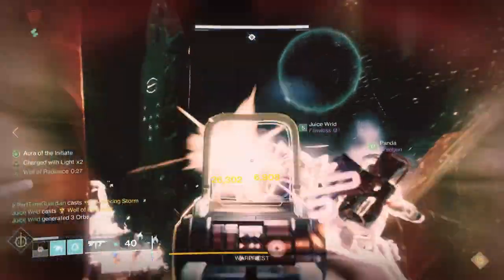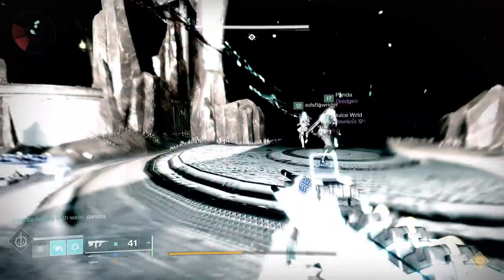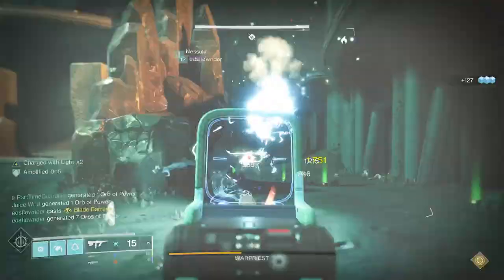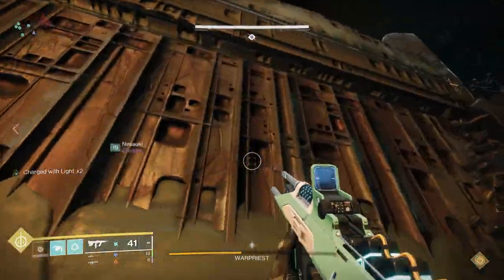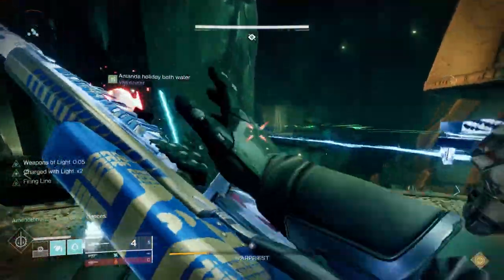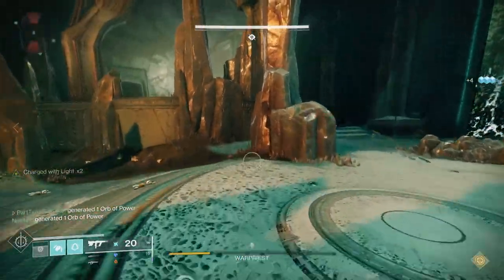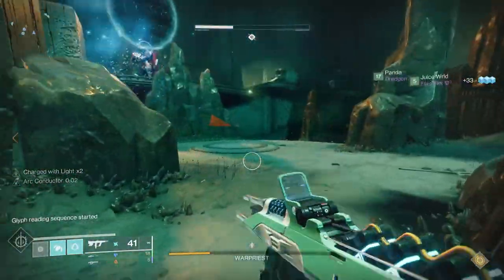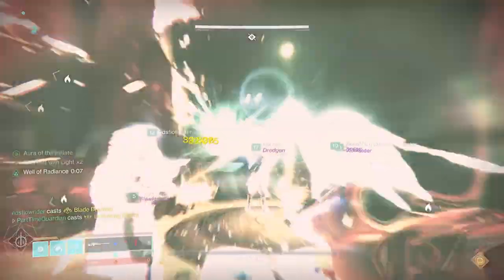How to beat Warpriest in Destiny 2. Kings Fall Destiny 2 Guide.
You've finished Totems and it's on to Warpriest. This video should give you the tips you need to easily destroy Warpriest and advance to the next encounter Golgoroth in the Kings Fall Raid in Destiny 2.